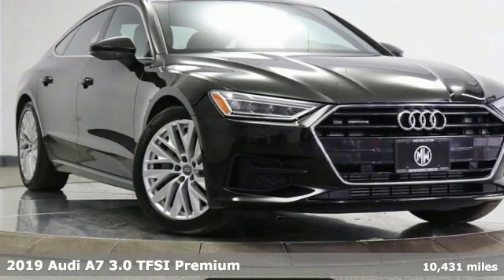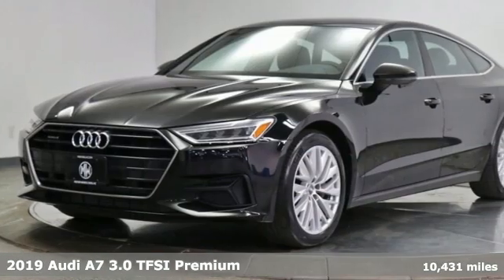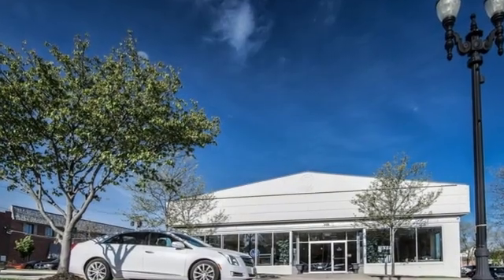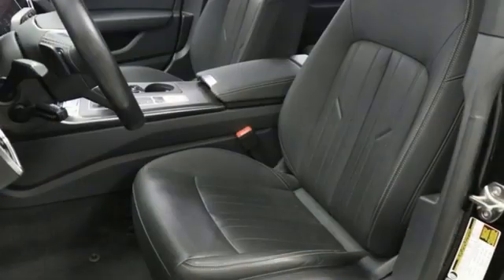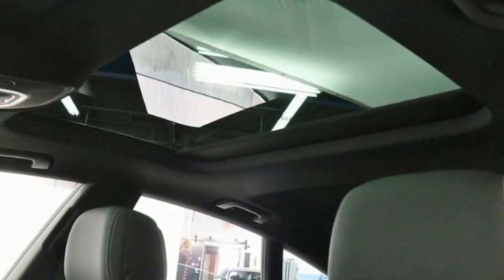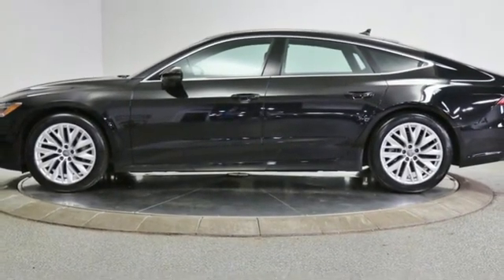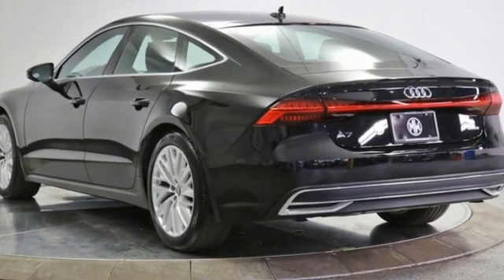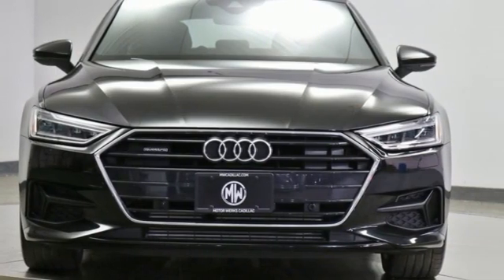2019 Audi A7 Barrington, IL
Year: 2019
Make: Audi
Model: A7
Trim: 3.0T Premium
Engine: 3.0L V6 TFSI DOHC
Transmission: 7-Speed Automatic S tronic
Color: Black
Interior: Black
Mileage: 10431
Stock #: CPR3693
VIN: WAUP2AF2XKN029886

Address:
206 N Cook St